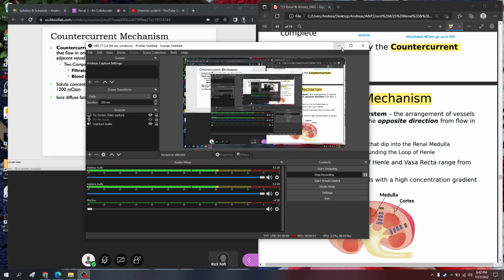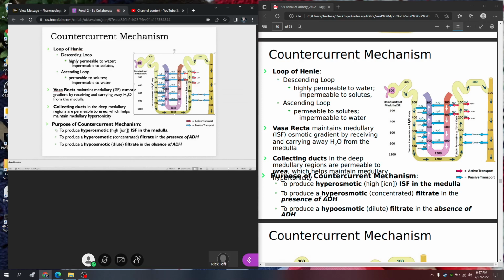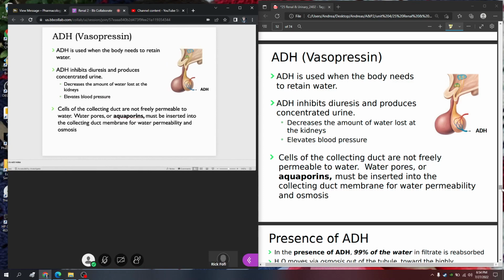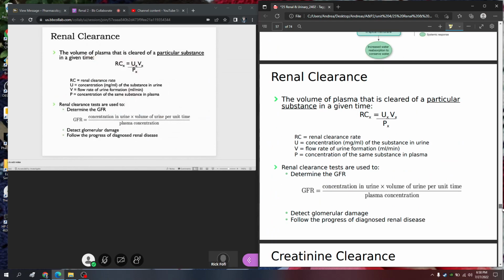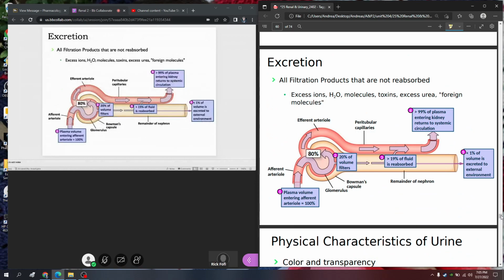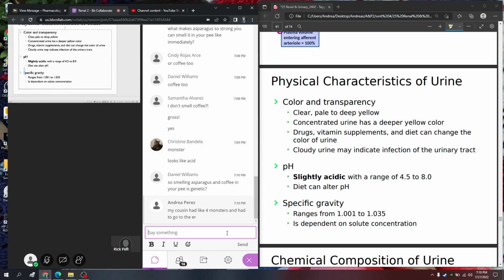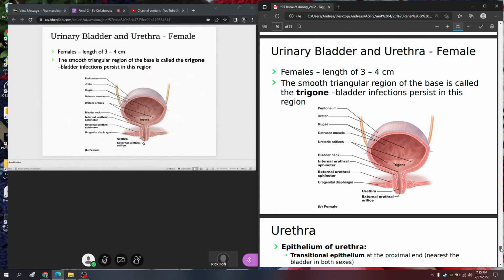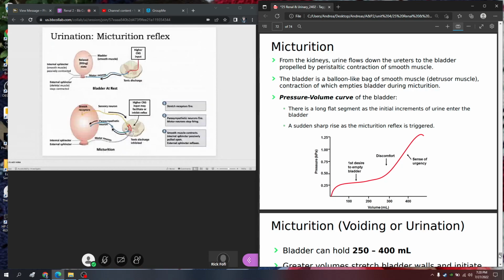renal part 3